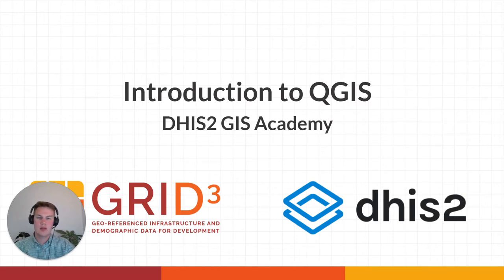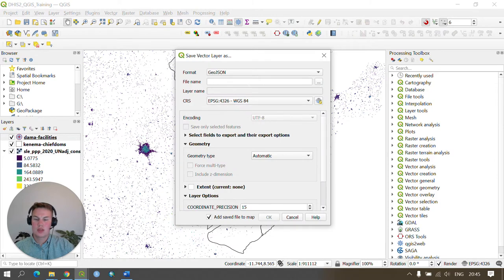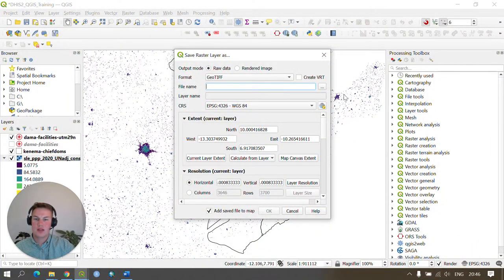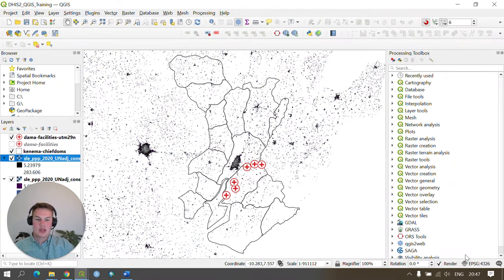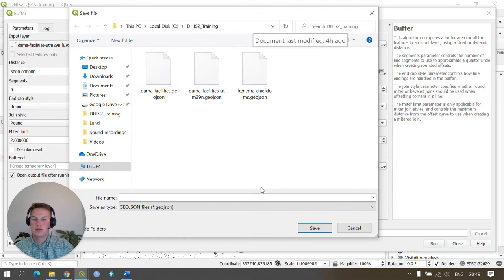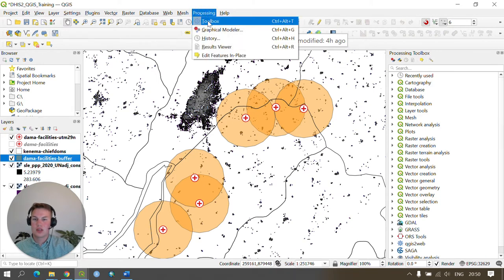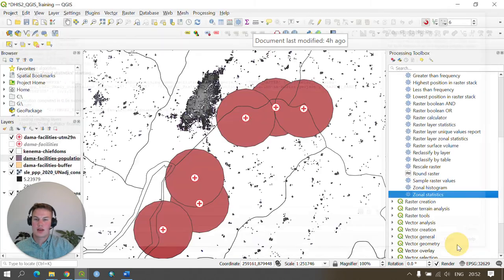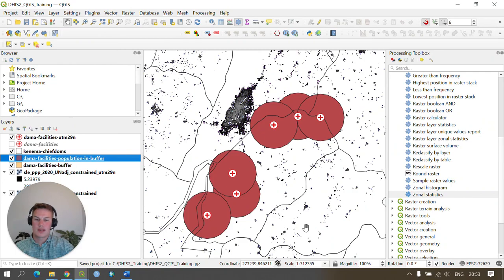Maps/GIS workshop Day 2 Video 5: Calculating population living within buffers